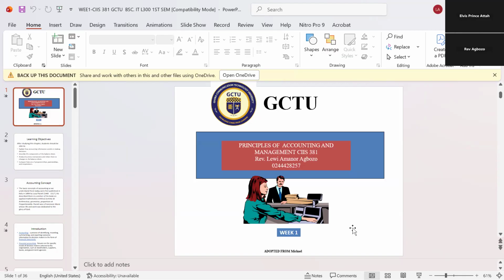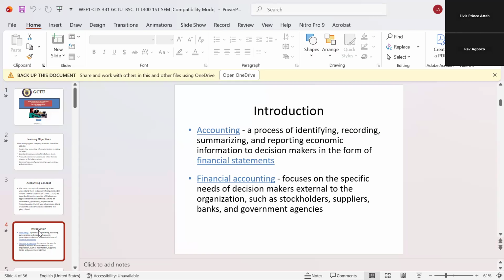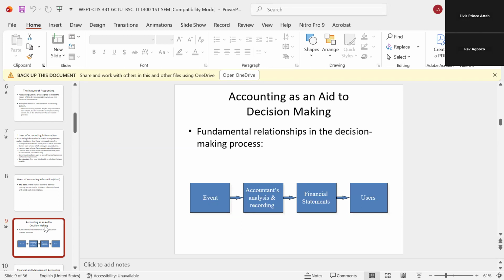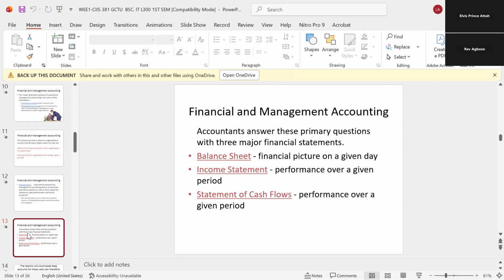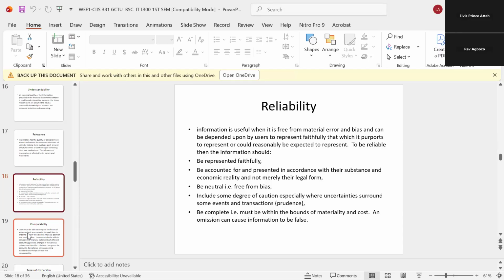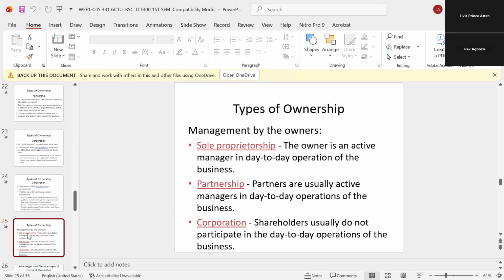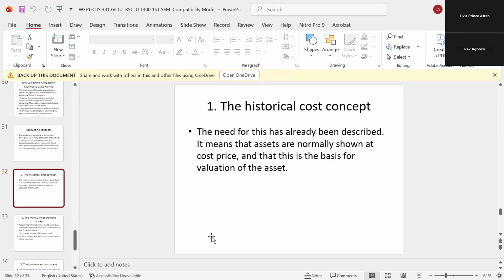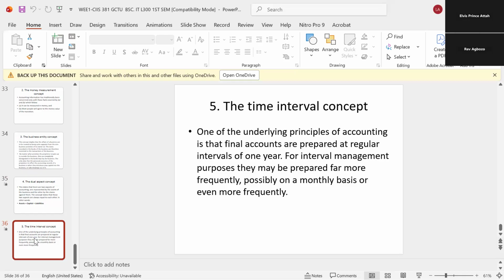Wk1 28 02 26 Prinicples of Accounting and Management Rev Lewi Amanor Agbozo